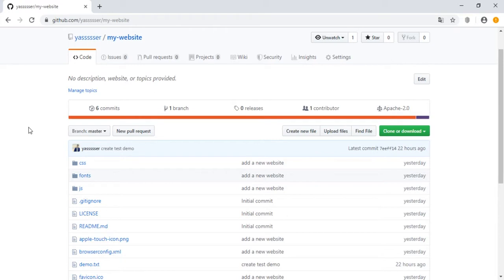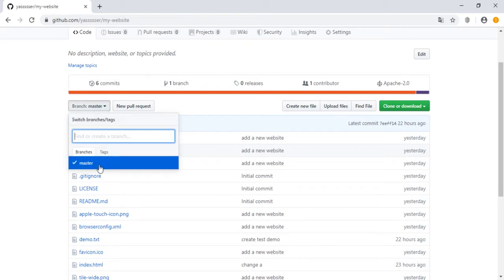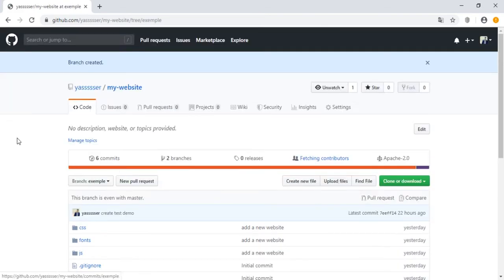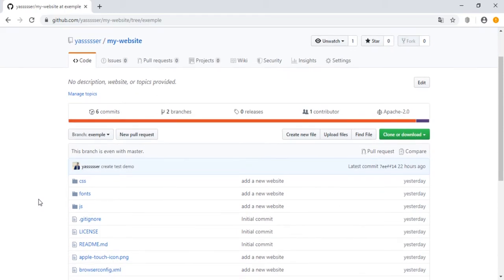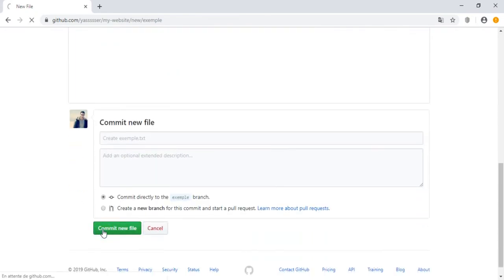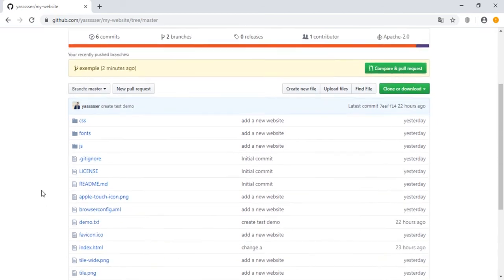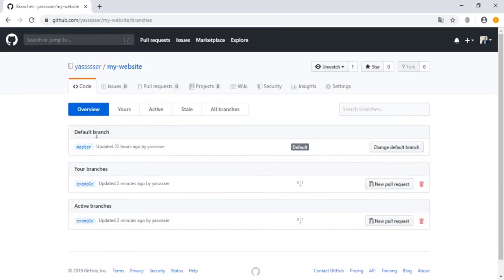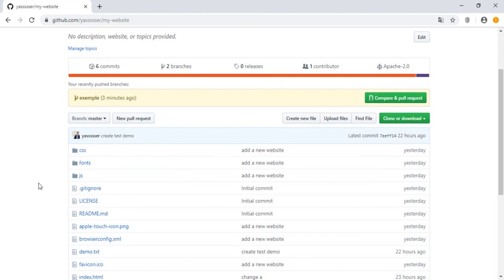Learn Git & GitHub Tutorial - Beginners To Advanced Course - Video No 30 - Create Branch in GitHub